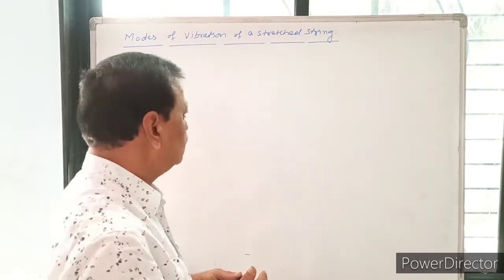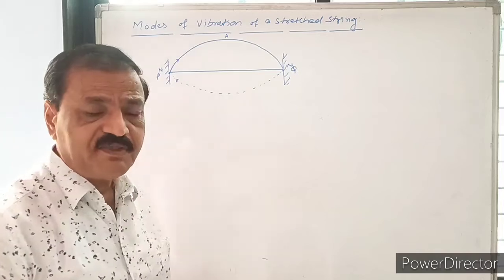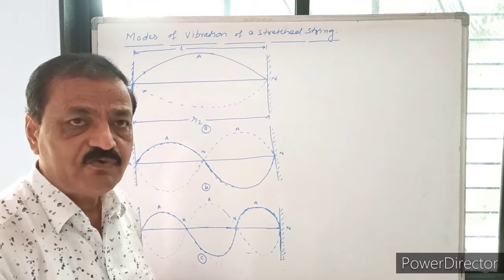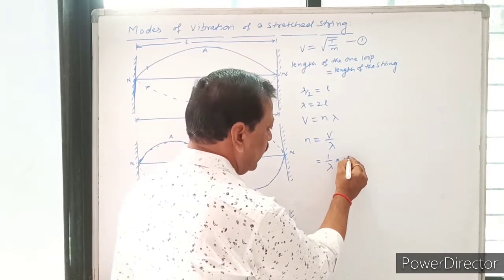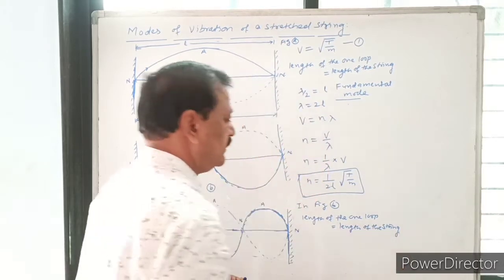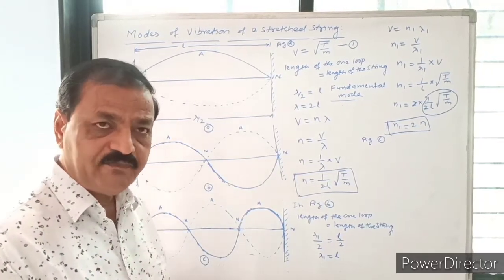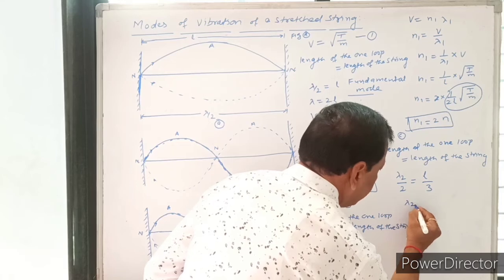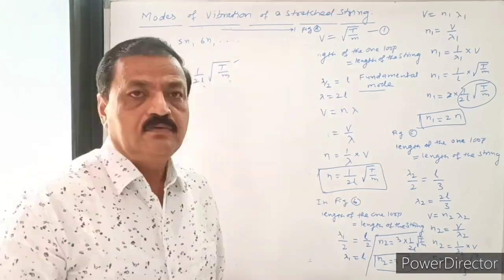Superposition Of Wave(part-7) |Class- 12th |NEET,JEE, CET,Board |latur pattern